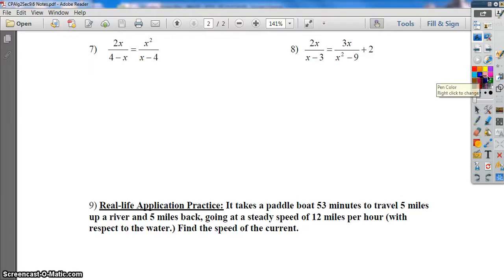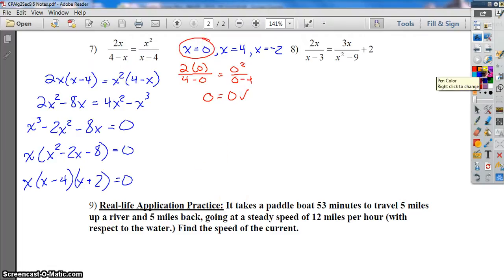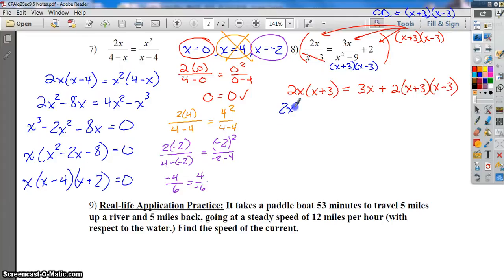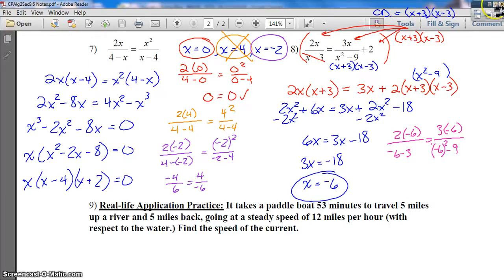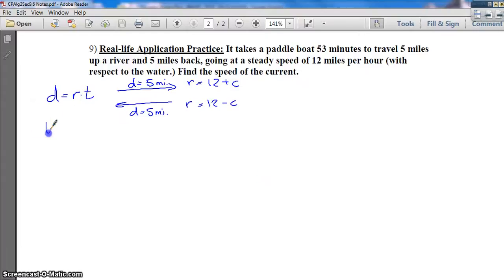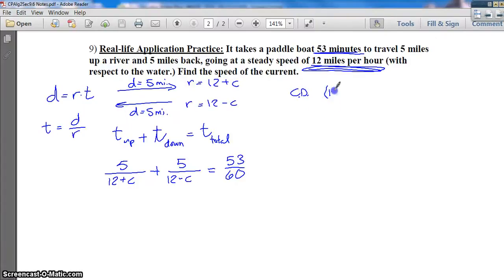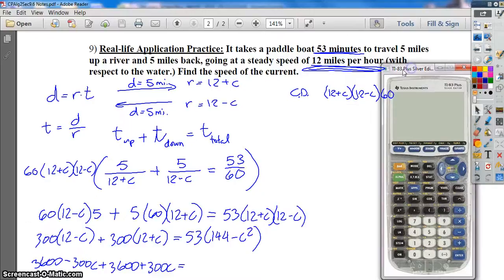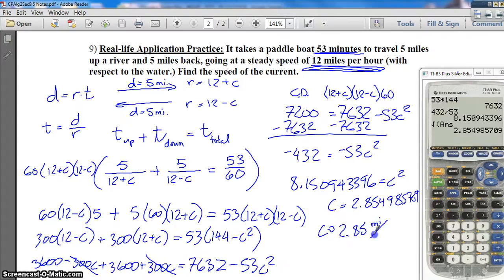9 6B Sands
Sands Algebra II 9.6 Part 2 or B